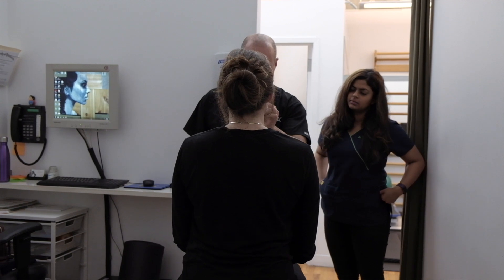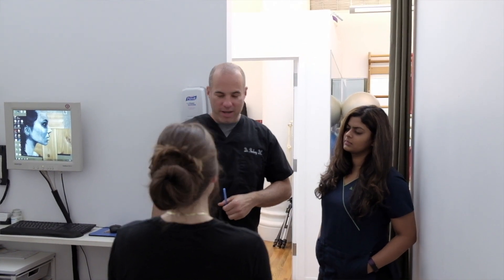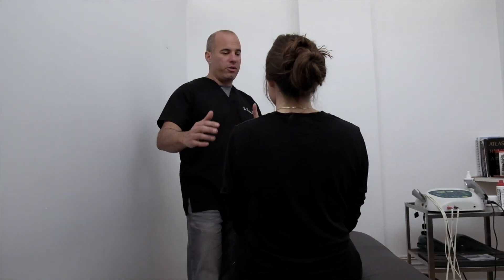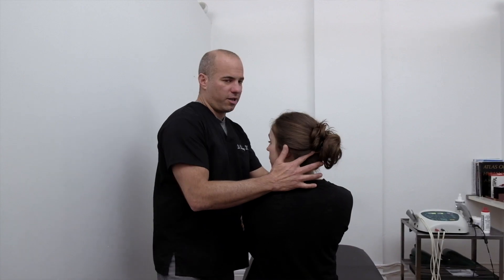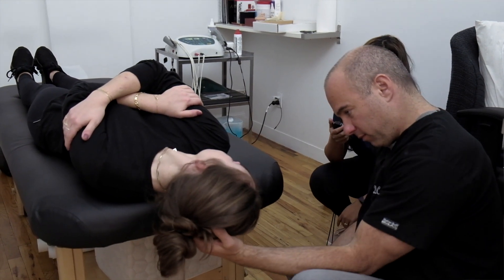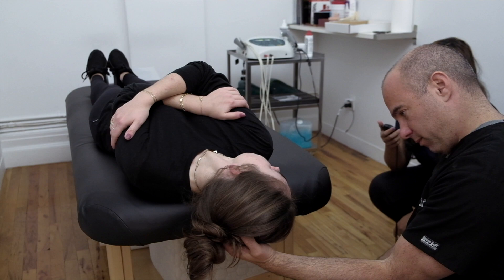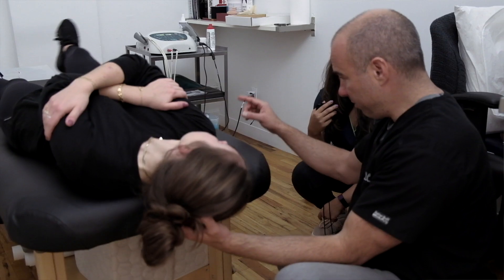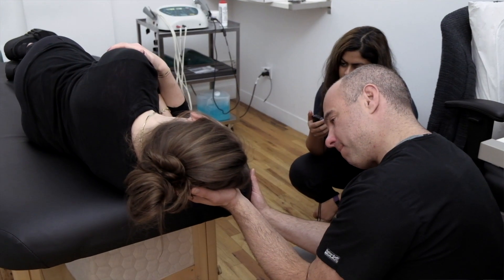Epley Manuver A Simple Solution for BPPV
Dr. Shoshany goes over a simple and effective maneuver for helping with Benign Paroxysmal Positional Vertigo.

Dr. StevenShoshany
632 Broadway
Suite 303